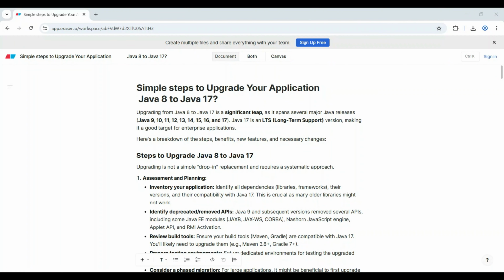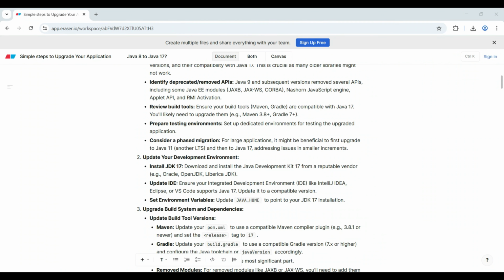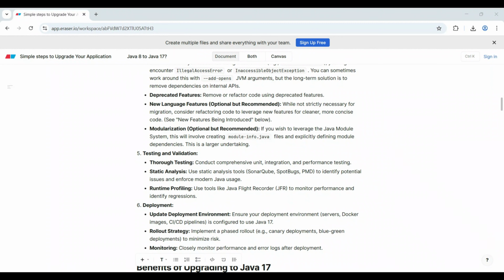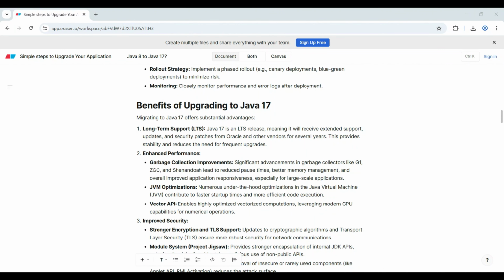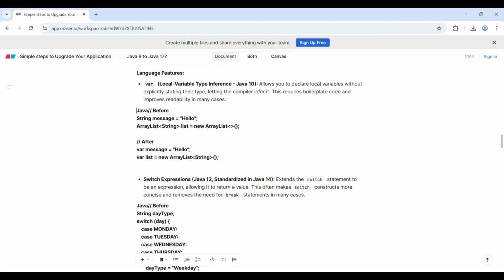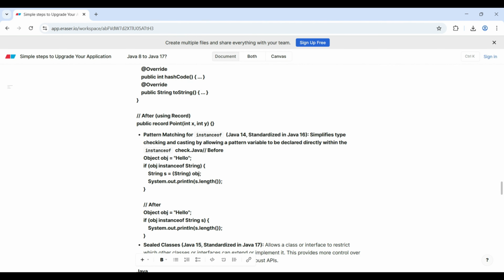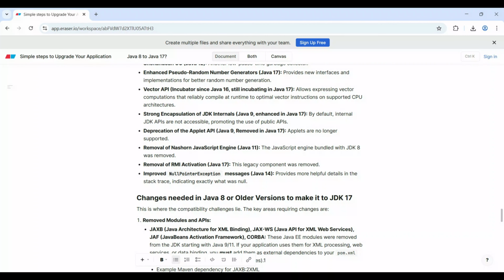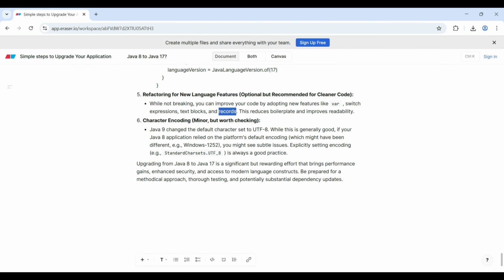How to Upgrade Java 8 to Java 17 | Why Java 17 Is Your Next Must-Have Upgrade?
This guide walks you through the process of upgrading your Java applications from Java 8 to Java 17, an LTS (Long-Term Support) version. We'll cover the benefits of this upgrade, new features introduced between these versions, and the essential changes you'll need to make to your code and build systems for a smooth transition.

how to upgrade java 8 to java 17

migrating spring boot from java 8 to java 17

java 8 to java 17 compatibility issues

benefits of upgrading to java 17 lts

java 17 new features for enterprise applications

resolving jaxb errors after java 17 upgrade

best practices for java application migration

impact of java module system on existing code

updating maven compiler plugin for java 17

gradle configuration for java 17 projects

handling removed apis in java 17 migration

strong encapsulation in java 17 solutions

performance improvements java 8 vs java 17

security enhancements in java 17 jdk

what's new in java between 8 and 17

java 17 for microservices development

refactoring code with java 17 features

testing strategy for java 17 upgrade

java 17 garbage collectors comparison

replacing nashorn javascript engine in java 17

modernizing java 8 enterprise applications

java 17 support for spring framework

containerizing java 17 applications docker

ci/cd pipeline for java 17 migration

troubleshooting java 17 illegalaccesserror

understanding java 17 records and sealed classes

using text blocks in java 17 code

pattern matching for instanceof java 17 example

java 17 development environment setup

Java 17 migration

Java LTS upgrade

JDK 17 benefits

Java 17 performance

Java 17 security

Java 17 JAXB

Java 17 modules

Java 17 records

Java 17 switch

Java 17 text blocks

Java 17 var

Java 17 testing

Java 17 dependencies

Java 17 build tools

Java 17 refactoring

Java 17 garbage collection

Java 17 compatibility

Java 17 deployment

Java 17 challenges

Java enterprise upgrade